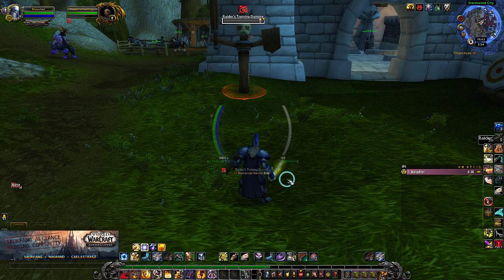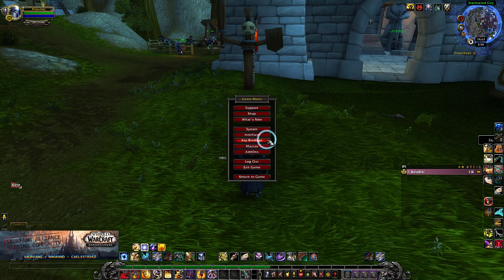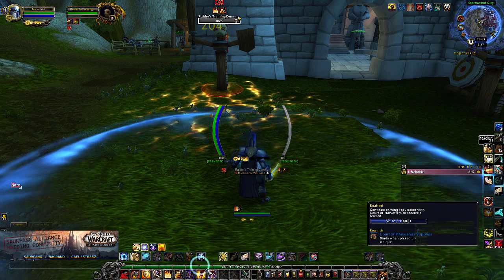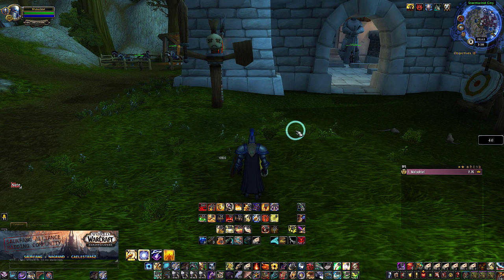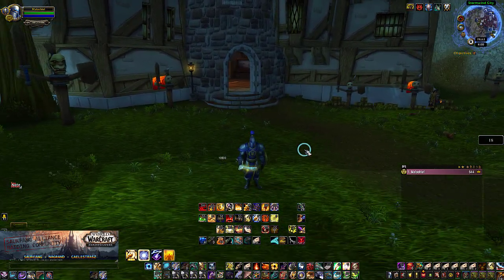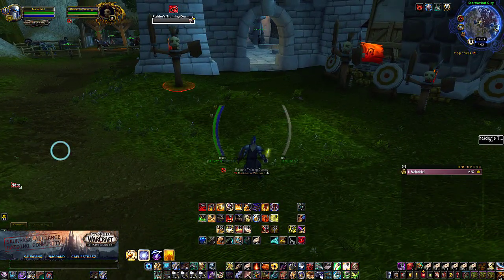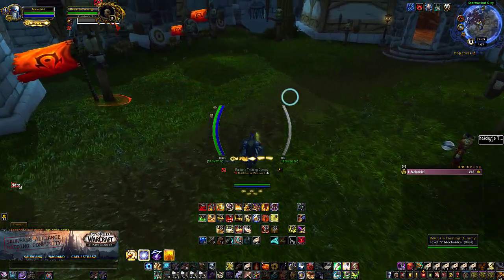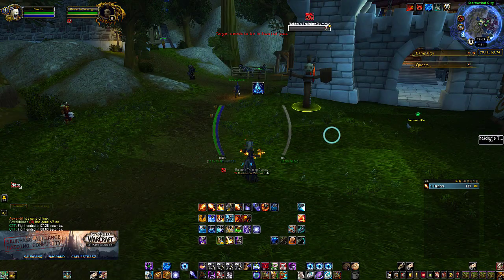Raider 101 - Lesson 1 - The Basics of Mouse Control and Keybinds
In this series I will train you to go from a common peasant, to an elite member of the Stormwind Guard.  After watching these videos, you'll never have to cut lumber of mine for gold ever again, and instead, you'll make raids, battlegrounds and dungeons your plaything, rolling in riches beyond your wildest dreams, and the screams of your many defeated enemies will put a smile on your face in your most rested, relaxing dreams.

In this video we tackle the issues of keyboard turning and mouse clicking, both methods beginner players are likely to have learned.  I'll show you how you can get out of this dangerous habit and what you can do instead.

If you already know what this video is about and just need the tutorial notes, here they are:
1 - Set your STRAFE keybinds to 'A' and 'D'.
2 - Under the Interface + Camera sub menu, make sure Camera is set to 'Never adjust camera', and 'Water Collision' is UNCHECKED.
3 - Set the camera max view factor to a value you are comfortable with, by typing in to your chat box:
/console cameraDistanceMaxZoomFactor 2.6
Where '2.6' can be any number ranging between 0 and 2.6.
4 - Set up your core rotation on a few keybinds - 5 or 6 should be enough - and practice on a target dummy.  It's OK to look at your keys and cooldowns while you're learning them.  Eventually, you won't need to.
5 - Practice doing 180 turns in midair - this is easiest on a non-flying mount.  Then practice doing 180 turns in midair, and then another 180 turn back the way you were facing.
6 - Combine steps 4 and 6 and see if you can attack that target dummy while never stopping, and never missing a GCD.

Once you're comfortable with these steps, or you're bored and have nothing else to do, check out lesson 2 - Bartender 4, Action Bars and Shortcut Keys.

I'll be looking forward to seeing you in a future raid.  Good luck, and good hunting.